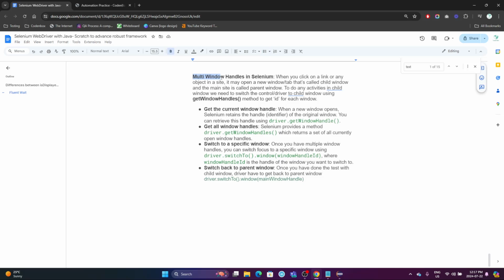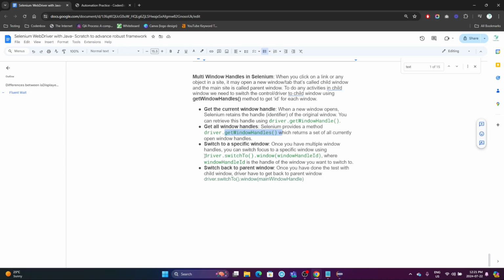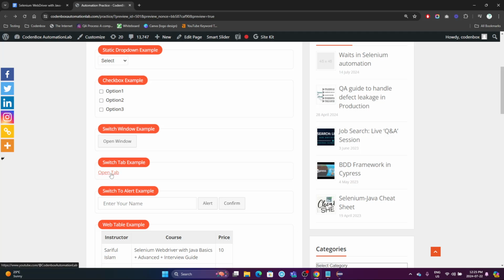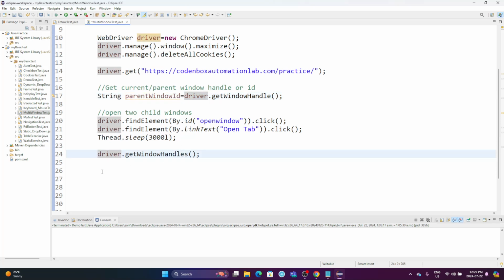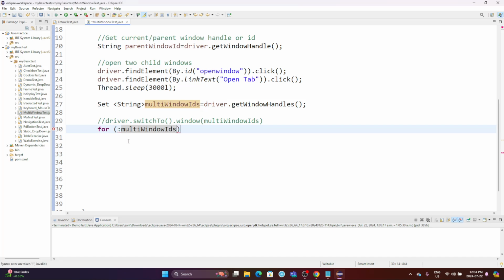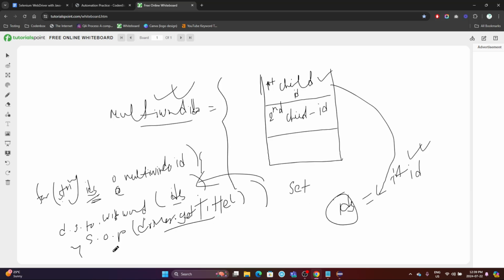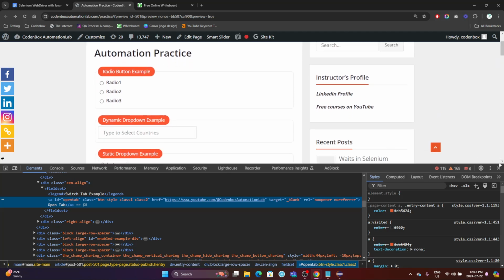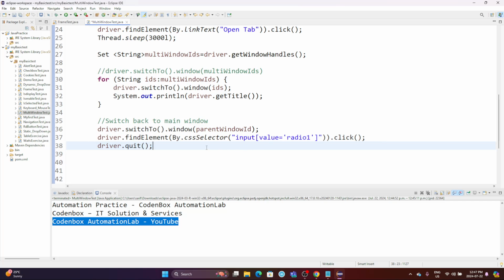Session 33: Master Selenium -Java | How to handle Multi-Window in Selenium!💻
+ How to handle child window in selenium
+ How to handle multi-window in Selenium

📌Multi Window Handles in Selenium: When you click on a link or any object in a site, it may open a new window/tab that’s called child window and the main site is called parent window. To do any activities in child window we need to switch the control/driver to child window using getWindowHandles() method to get ‘id’ for each window.